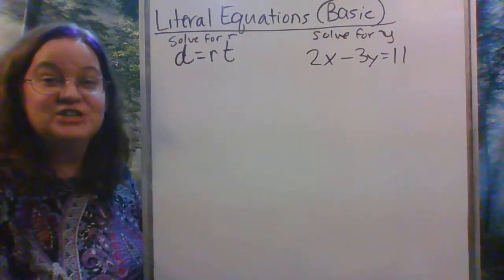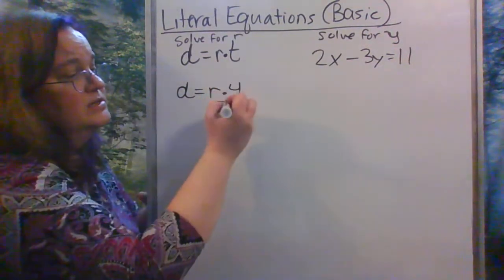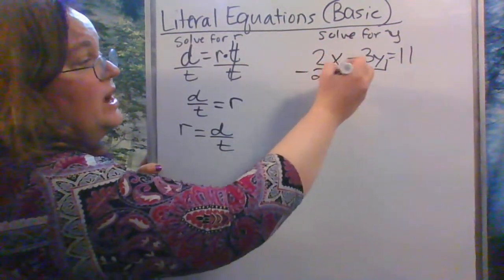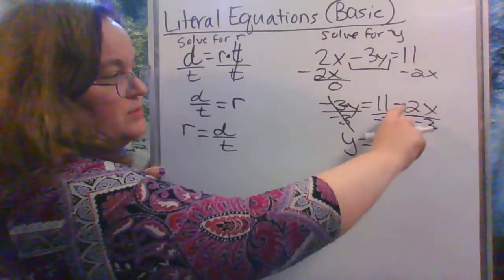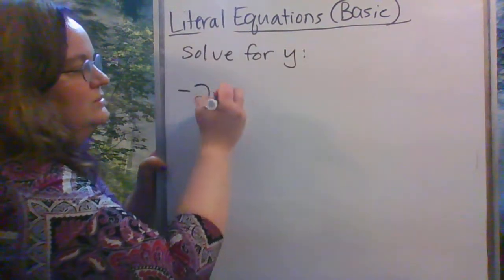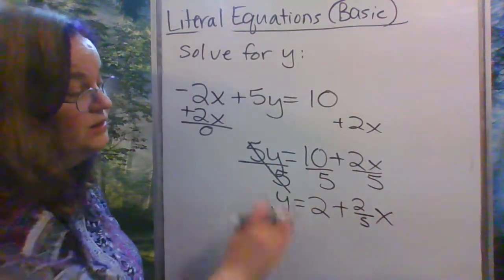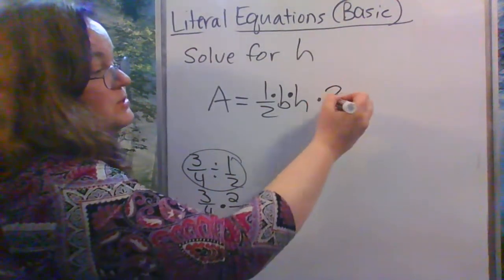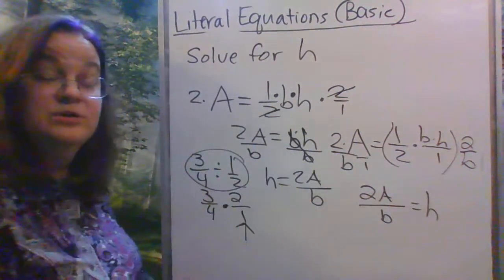Literal Equations Part 1